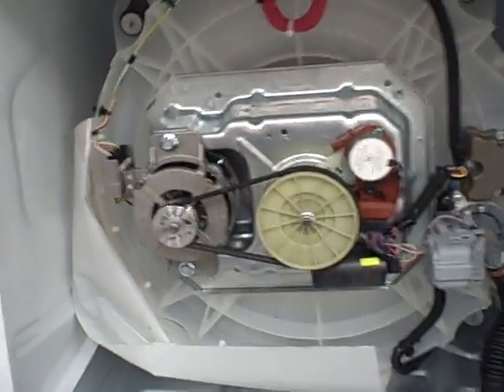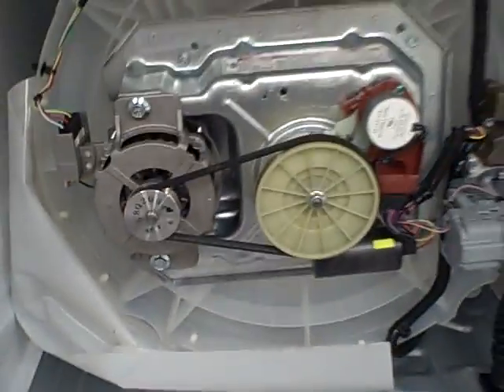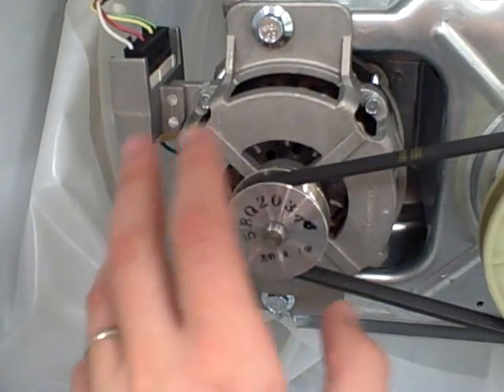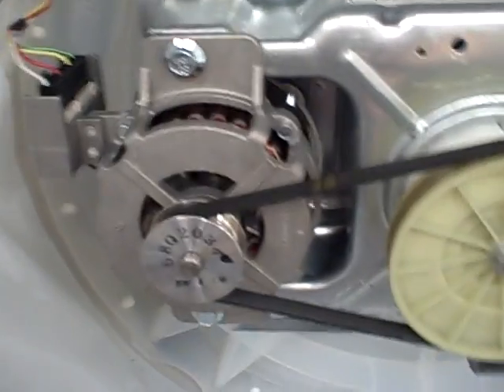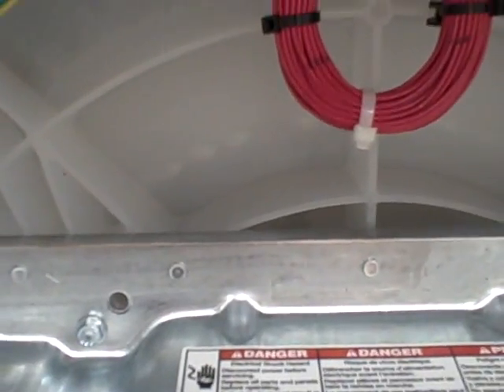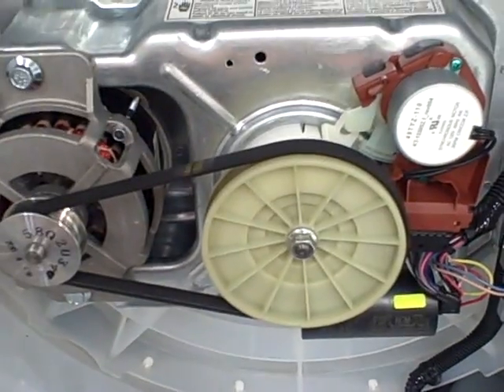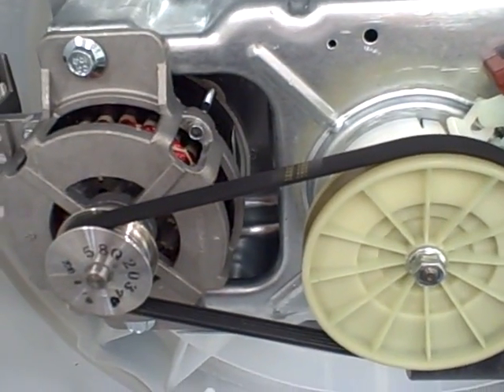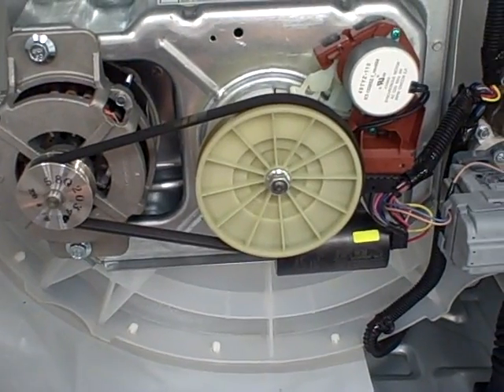ALL-NEW Whirlpool Belt-Drive washer in full detail!! (4800x model)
I explain the major mchanical parts the of new whirlpool belt-drive washers.